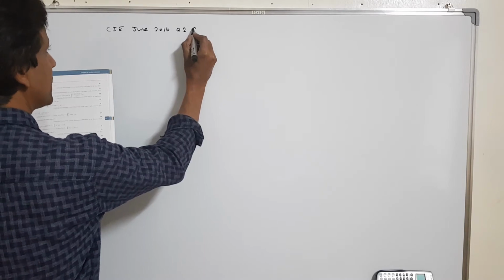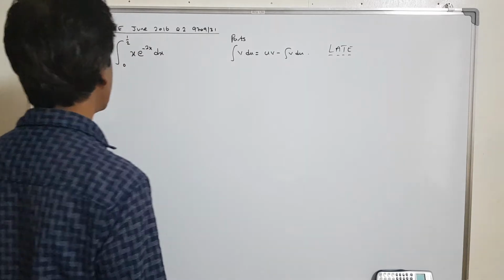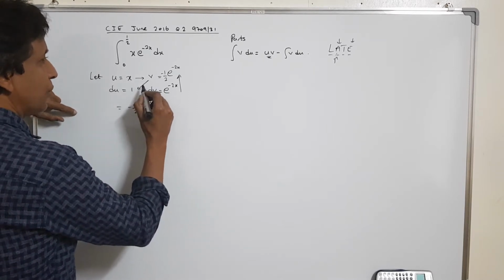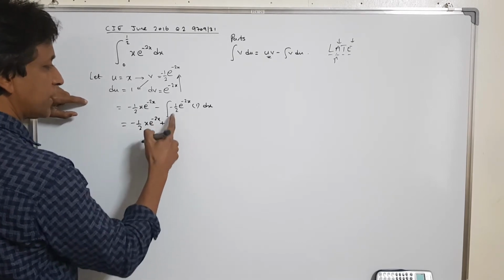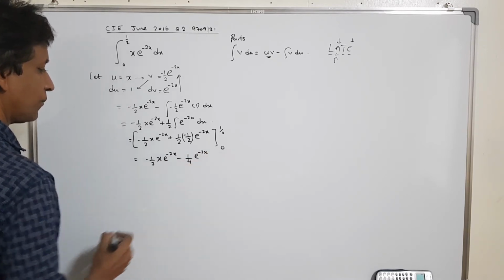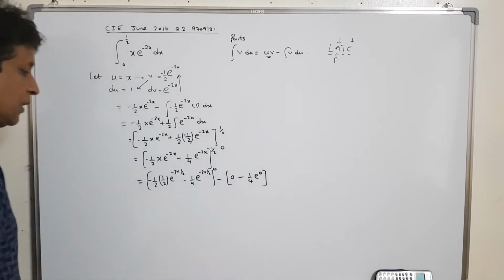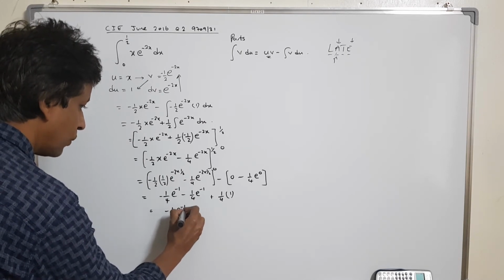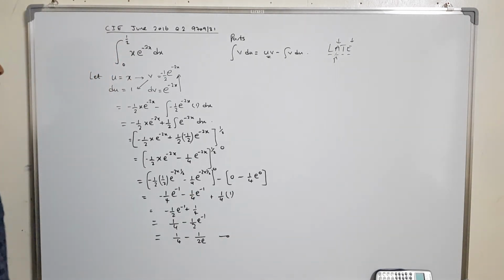Integration by parts 9709/31 June 2016 Q2